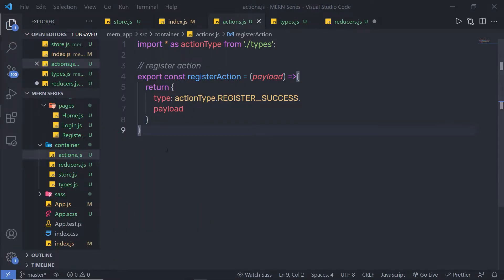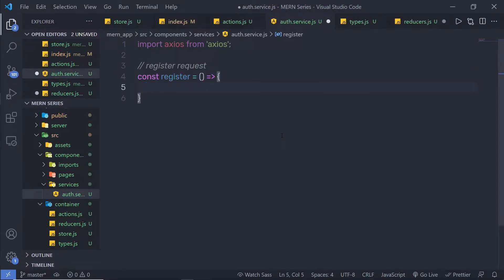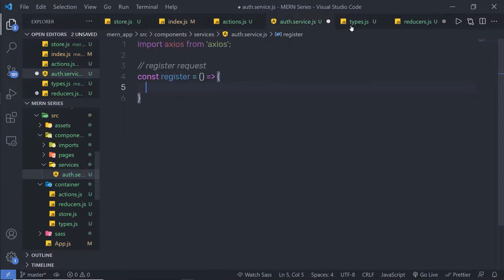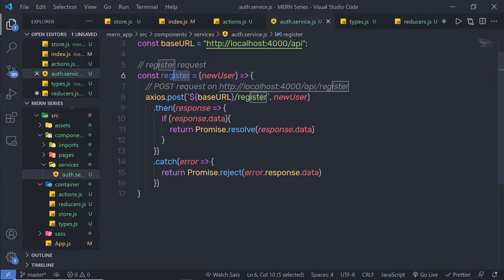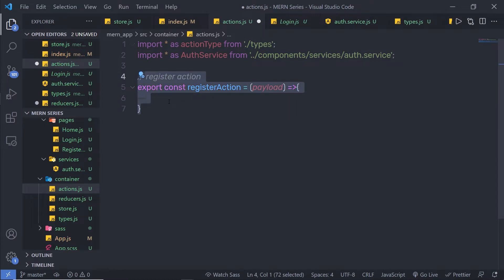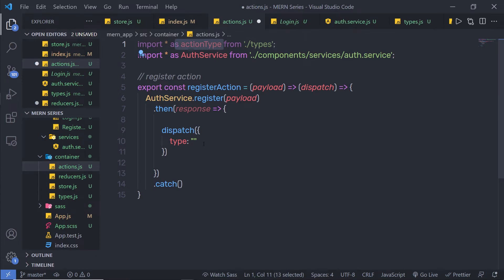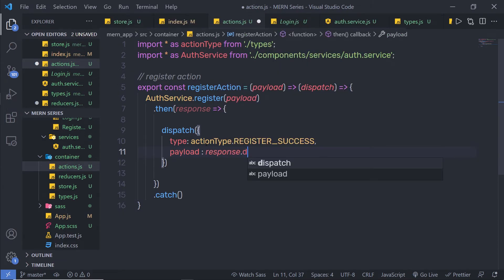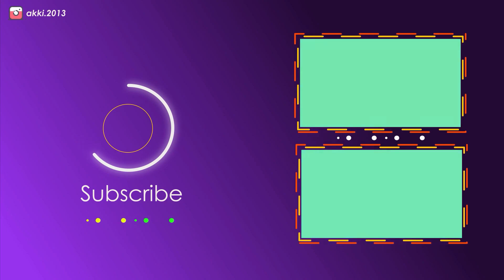Adding Services to Action - MERN Stack Series - 107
In this lecture, we are going to add a service to the action creator. we will look at how to make the HTTP request using the Axios library.